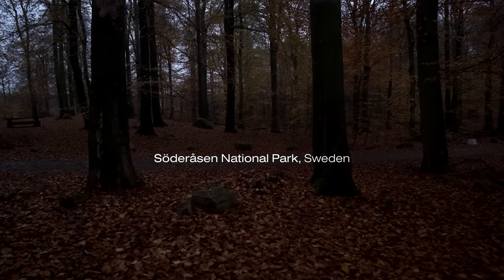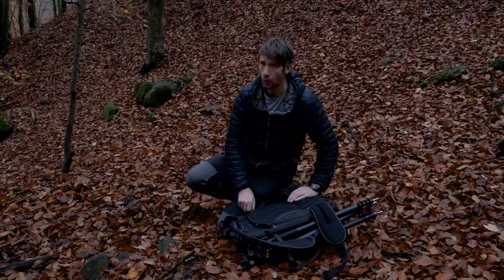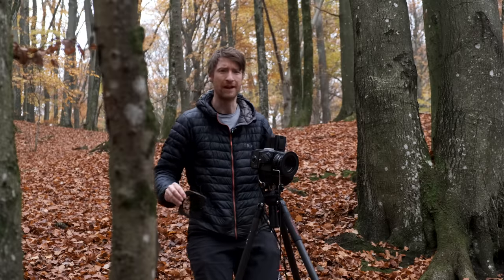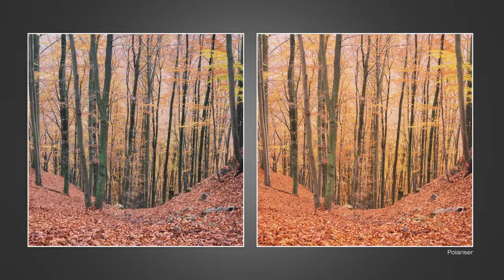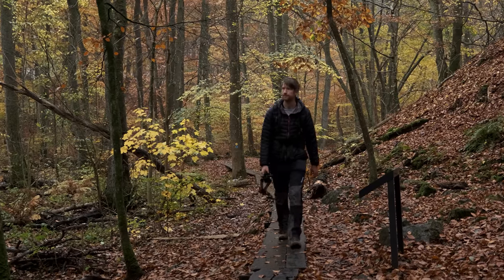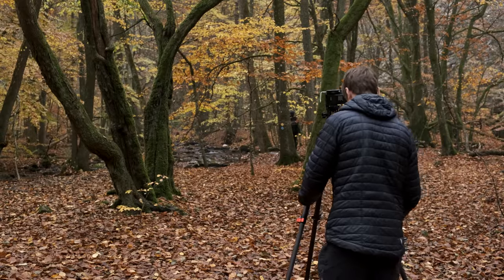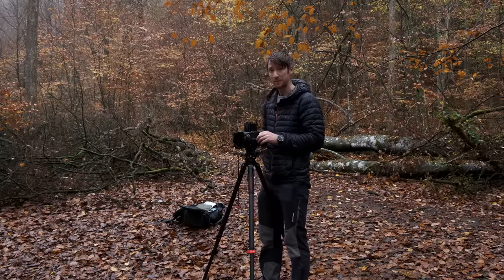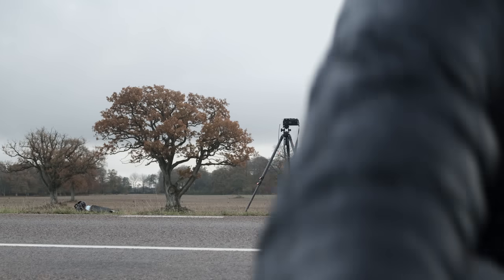Shooting Film with Hasselblad Xpan II & 501cm | Sweden Roadtrip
I drove my camper van to Sweden to buy a Hasselblad Xpan II panoramic film camera. In this video I take my Xpan and my Hasselblad 501cm film cameras on a proper landscape photography shoot in Söderåsen National Park.